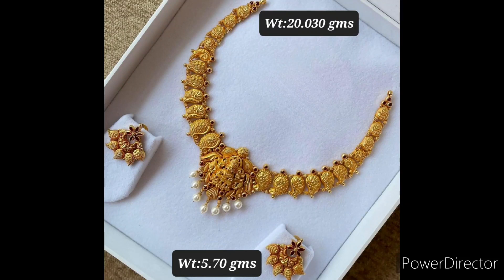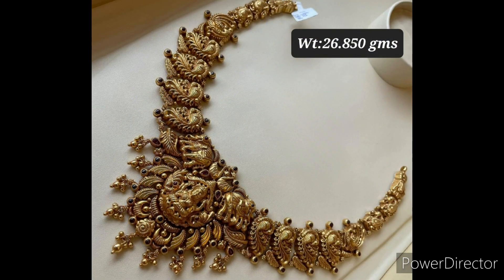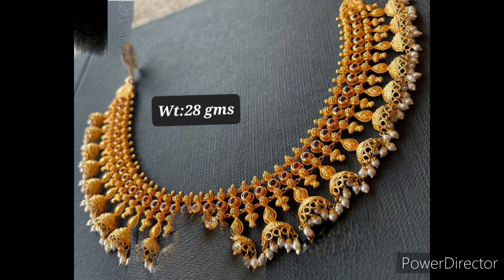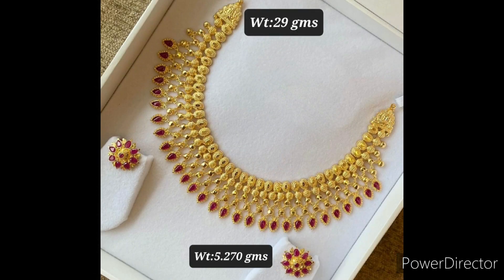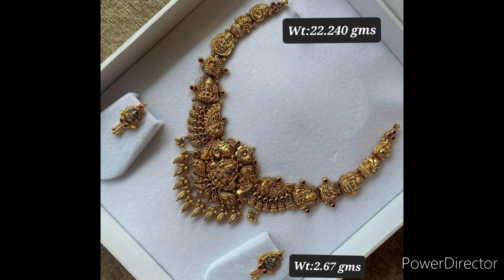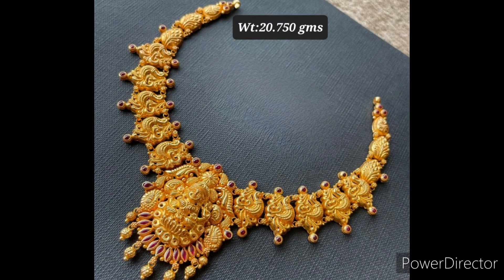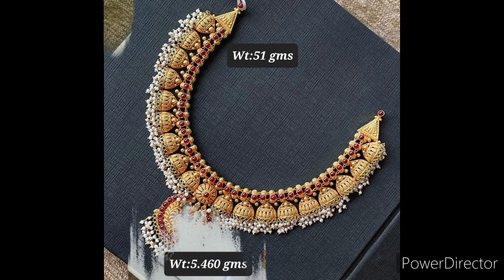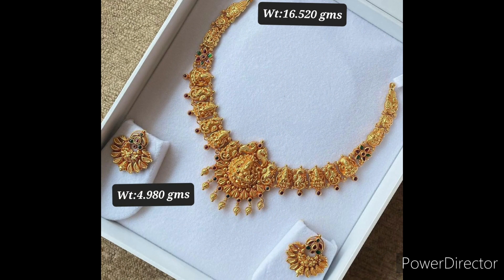Short gold necklace designs with weight and price 2023 ♥️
For more jewellery related videos please watch,

Fashion Studio.